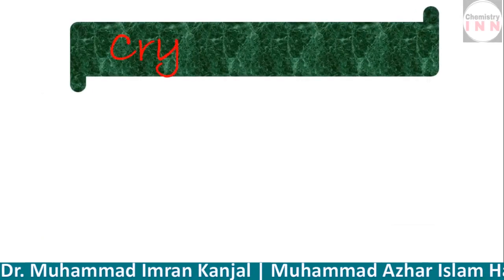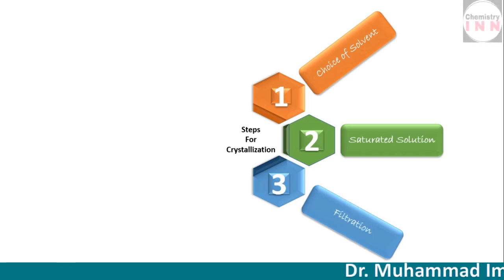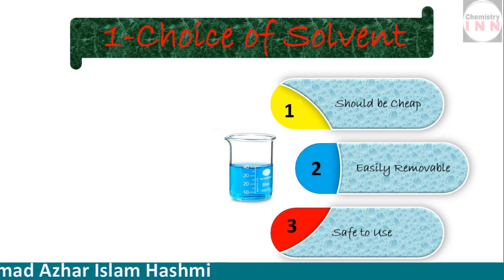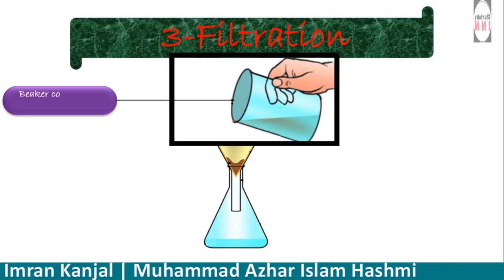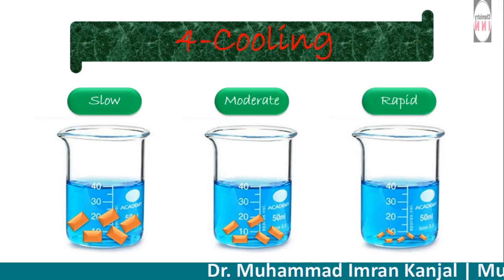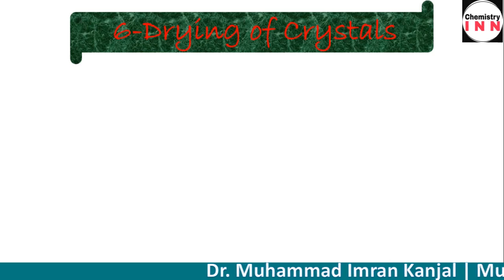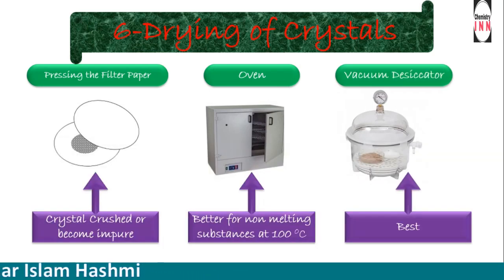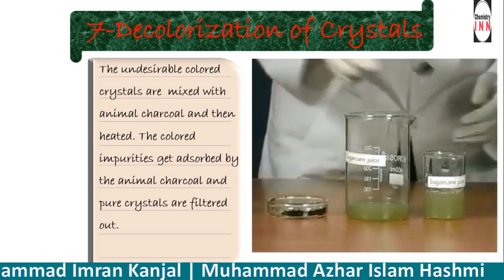F.Sc-Chem-1 | Ch-2 | Lec-2 |Crystallization | Dr. Muhammad Imran Kanjal |Muhammad Azhar Islam Hashmi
Basic Chemistry Concepts
by
Prof. Dr. Muhammad Imran Kanjal (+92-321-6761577)
Prof. Muhammad Azhar Islam Hashmi (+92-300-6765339)
Superior Group of Colleges (Layyah Campus)